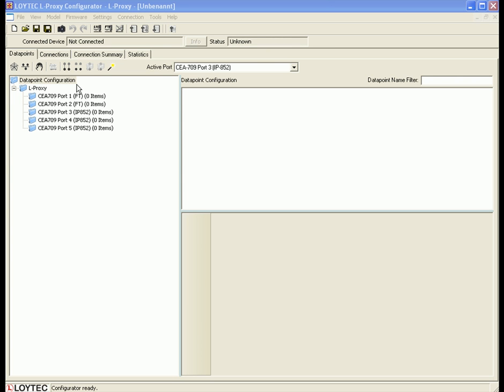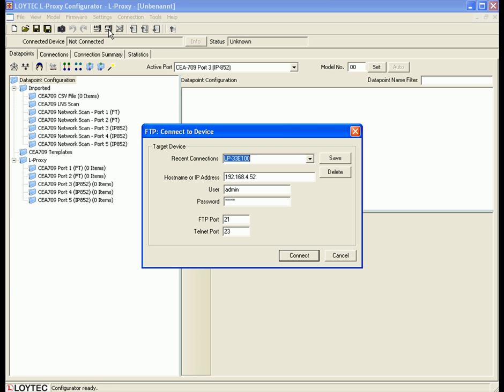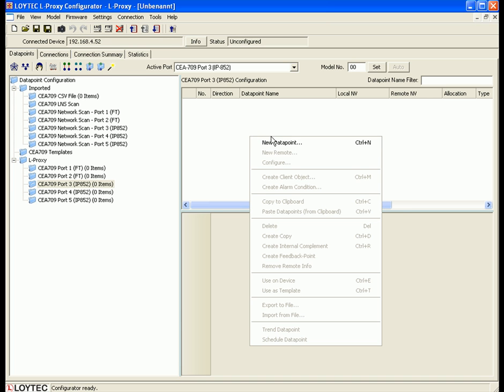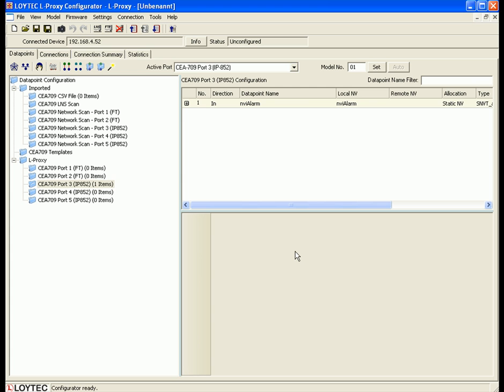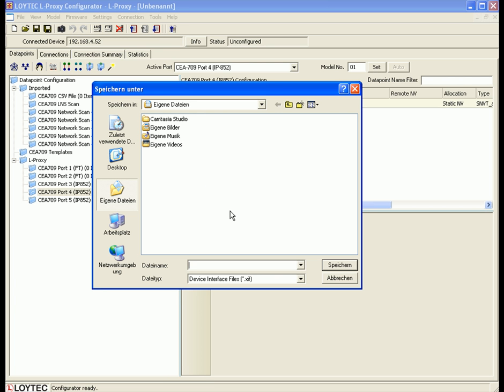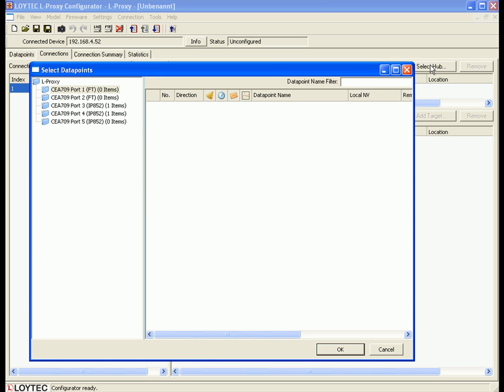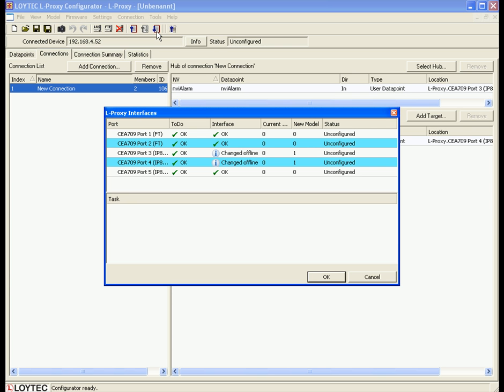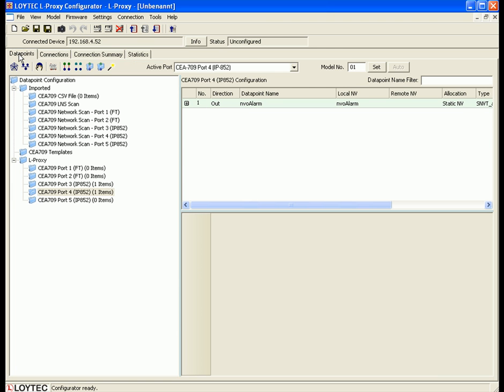LOYTEC L-PROXY Configurator - Static network variables and manual connections [P002]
This tutorial describes how to create an L-Proxy project with Static NVs (SNVs) and manual connections.